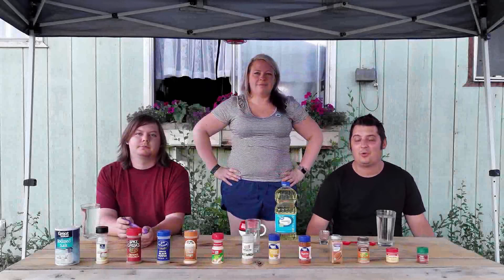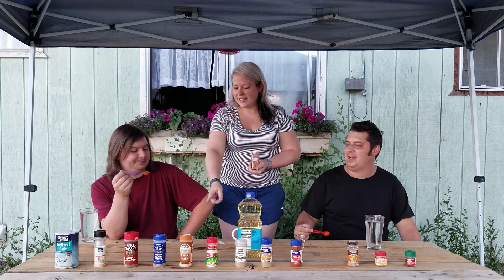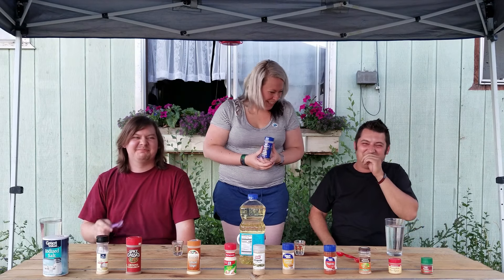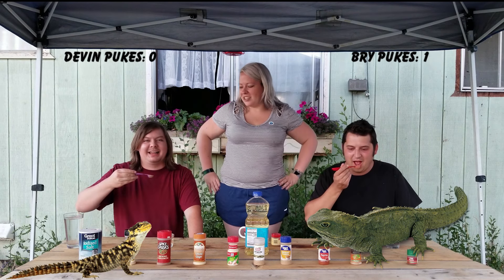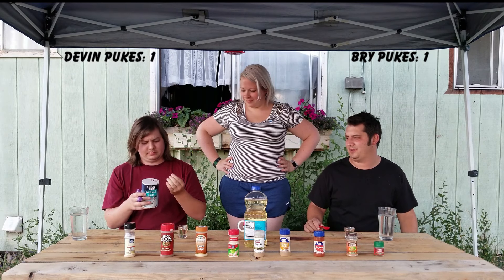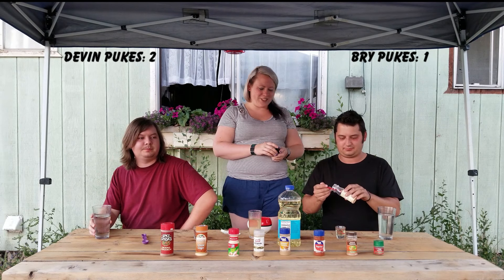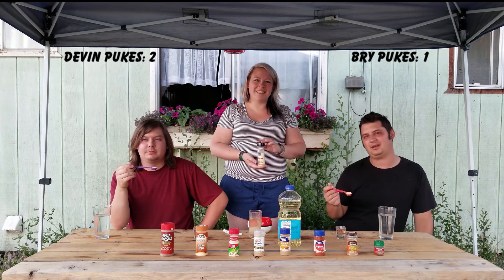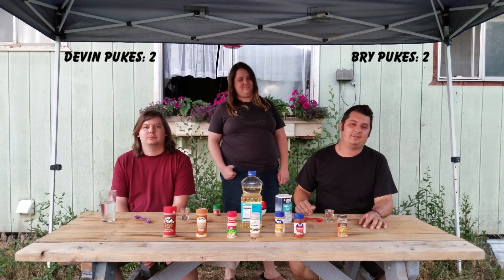The Spice Rack Challenge | Eating Spices with an Oil Chaser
**Anyone sensitive to gagging sounds or vomit be warned**

When Bry and his friends were in middle school the show Jackass was all the rage. This video is inspired by a stunt he swears they did - even though we can't find any evidence of it online. Basically, you throw a spoonful of a spice in your mouth and chase it with a shot of vegetable oil.

The goal is to not puke, that goal was not met.

Find Quest Accepted on Social Media!
**We are now on TWITCH!